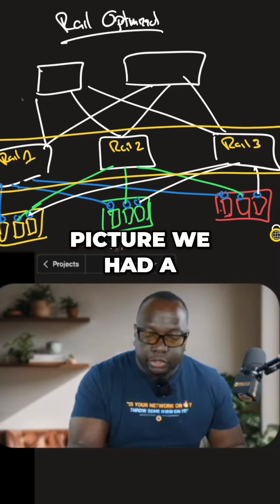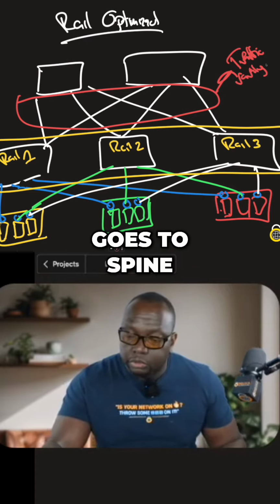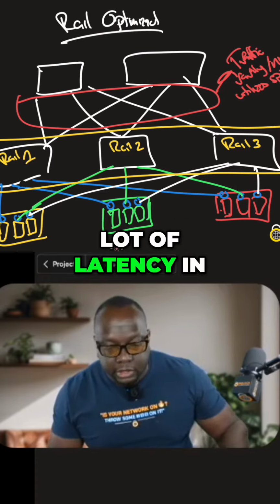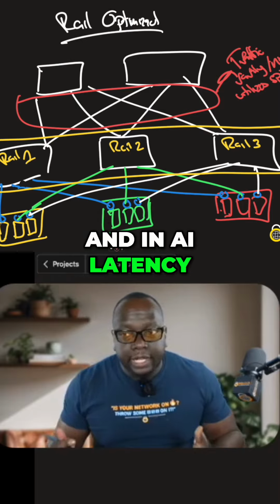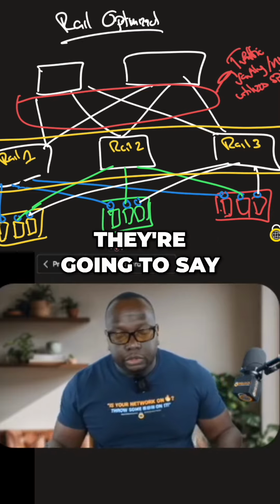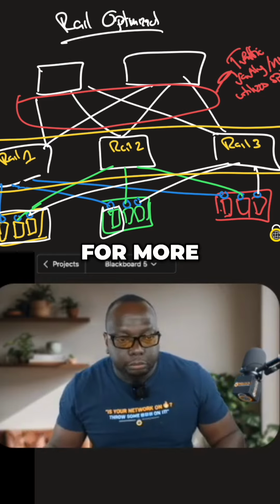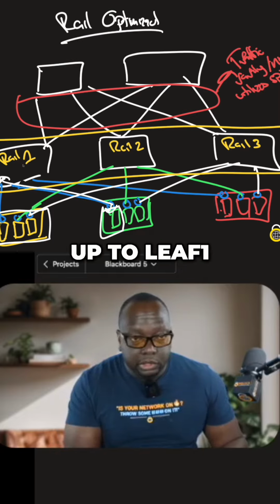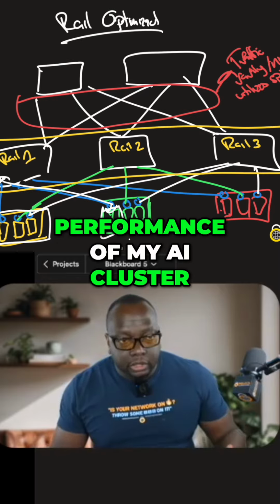AI GPU Backend: Rail Optimized vs. Spine-Leaf for Performance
Discover how rail-optimized architecture slashes latency & boosts AI GPU backend performance. See why bypassing the spine improves compute speed. Donald from Padlock Technologies explains.